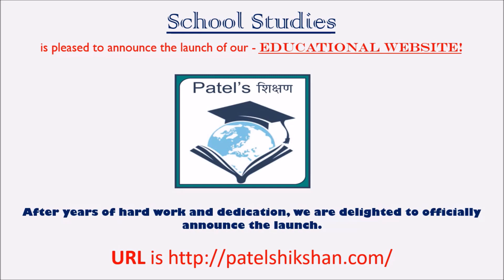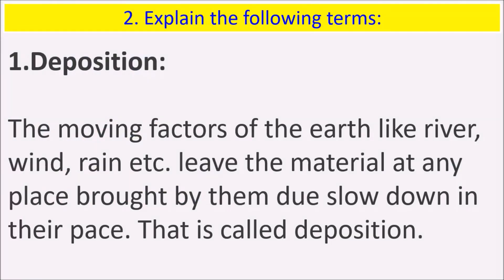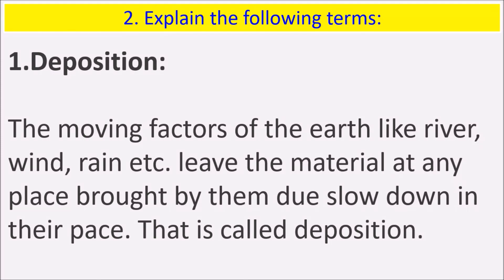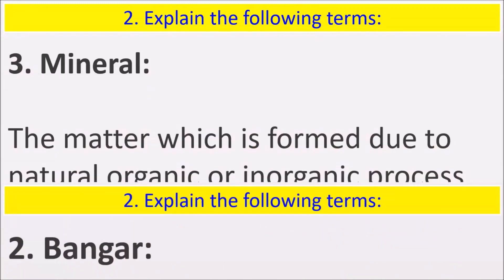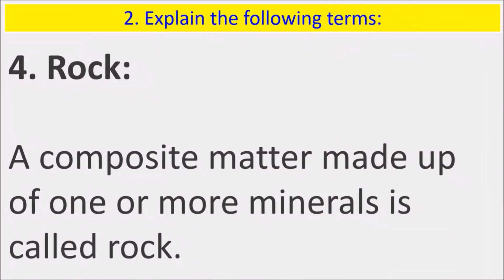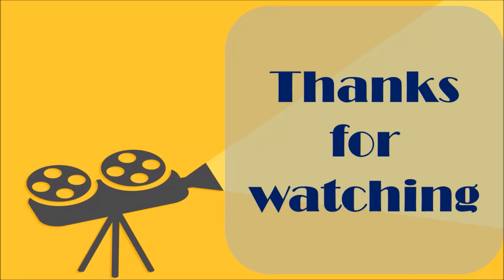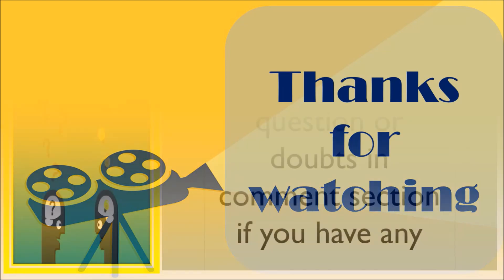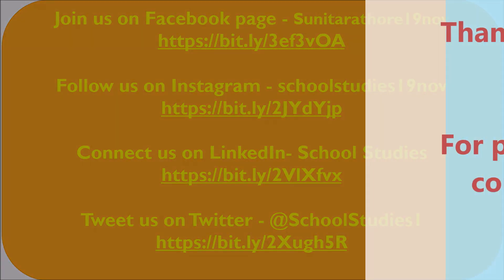GSEB Solutions Class 9 Social Science Ch 14 Location, Geological Structure and Physiography-II Q2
Hello Viewers,

Today we will discuss about GSEB Solutions Class 9 Social Science Ch 14  Location, Geological Structure  and Physiography-II Q2